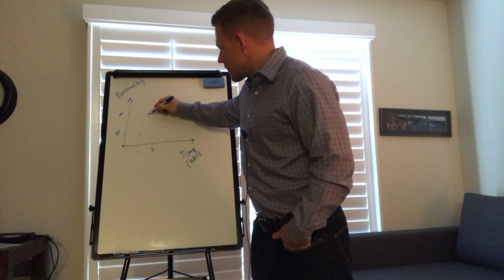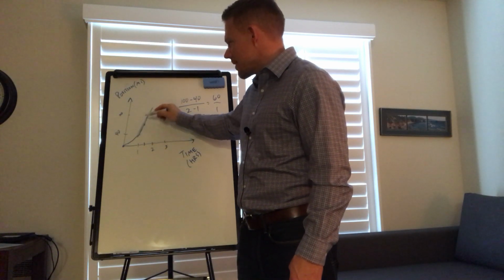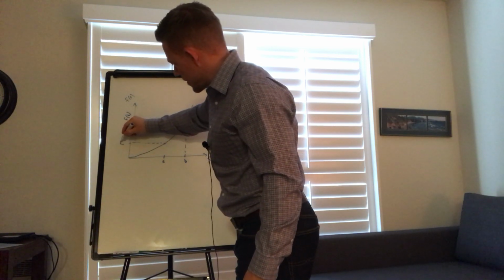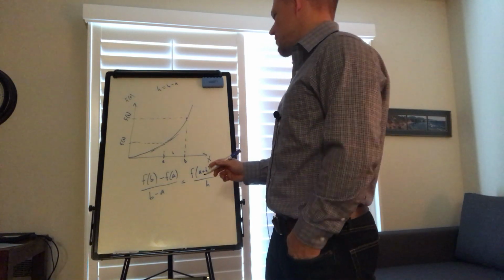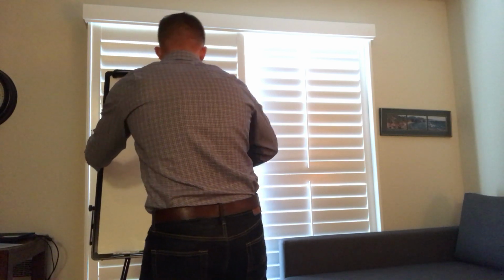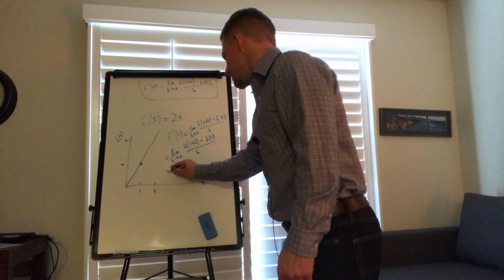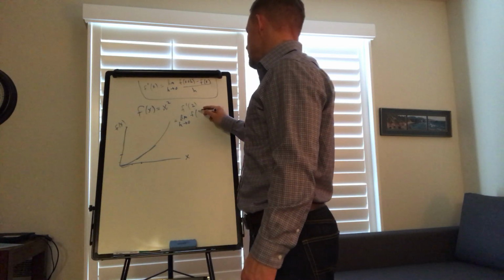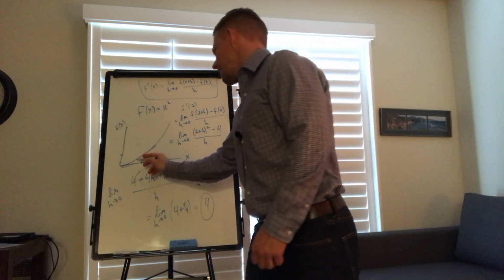Video #5: Derivatives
In this video I show the definition of a derivative and explain why you might use it.  I also touch on limits and give some examples.  This is a foundation for calculus.